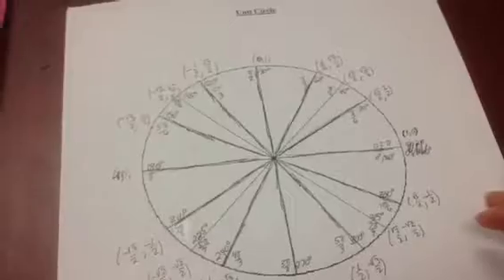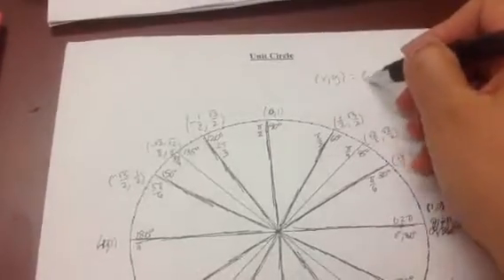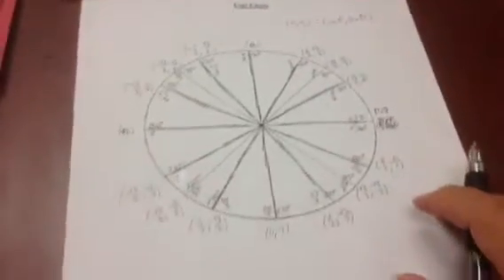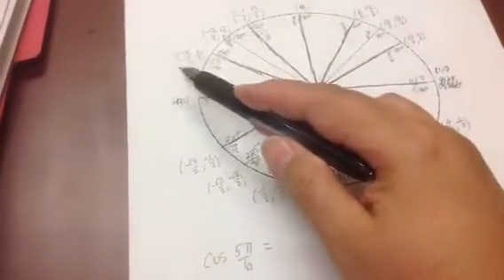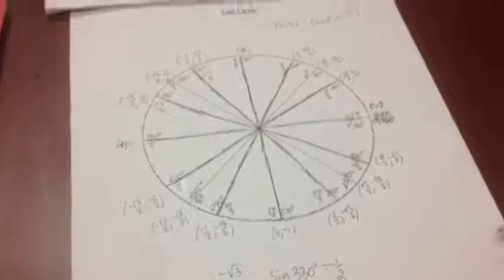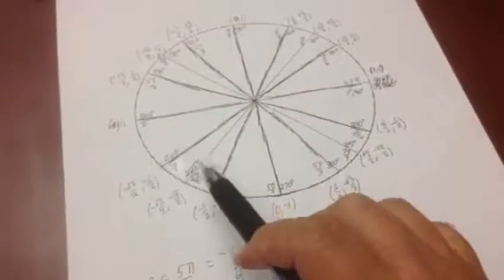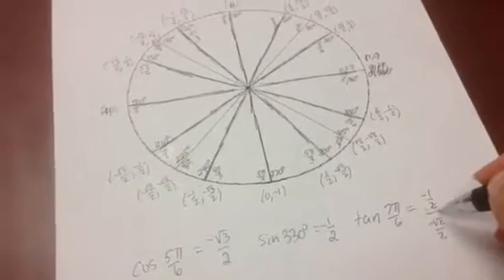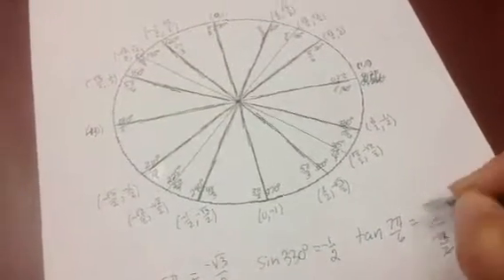Unit Circle cont